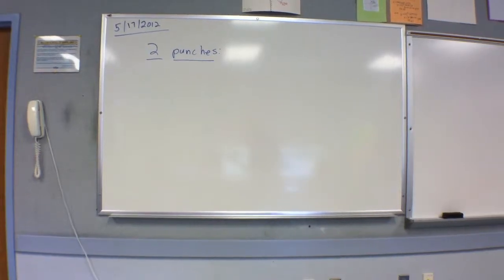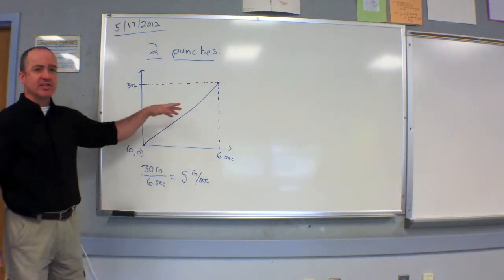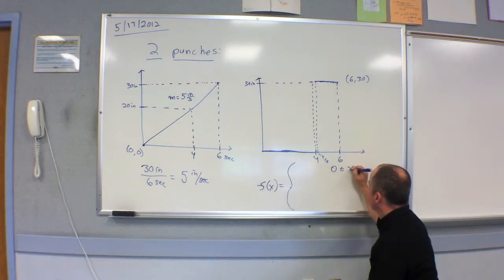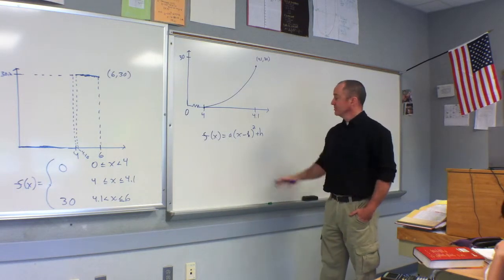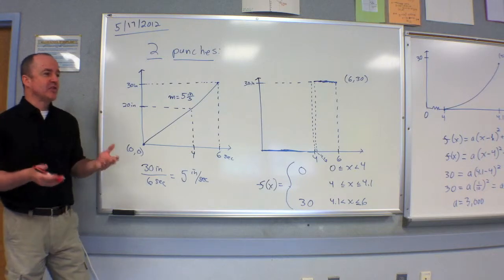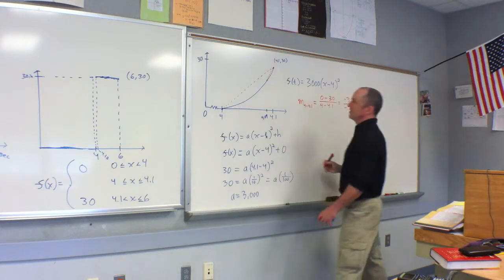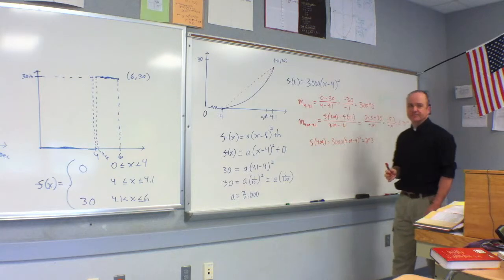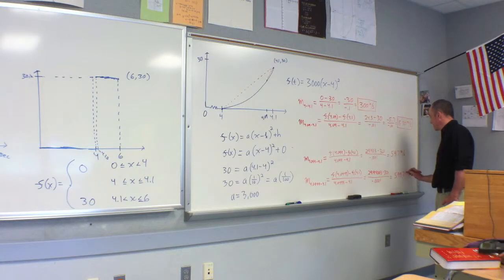2012 05 17 Precalculus Honors Applications of the Derivative Part 1